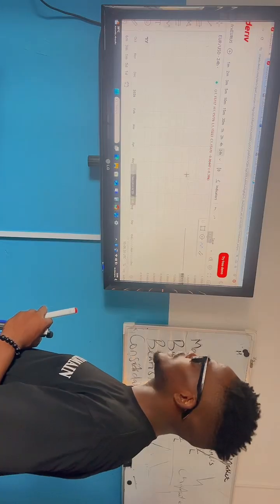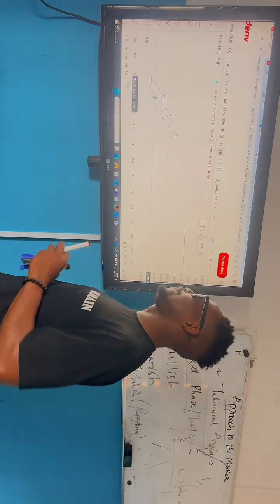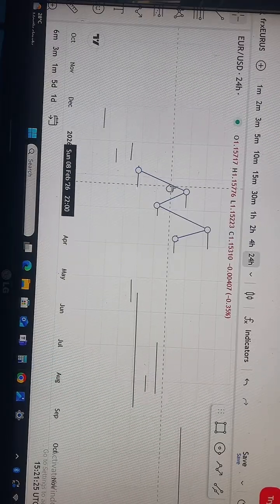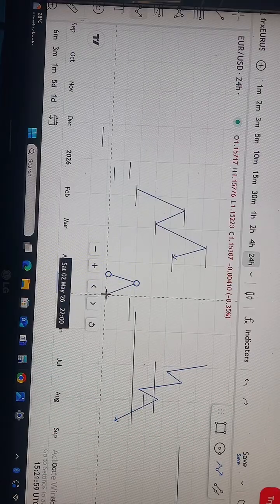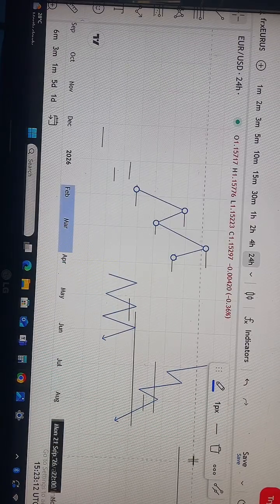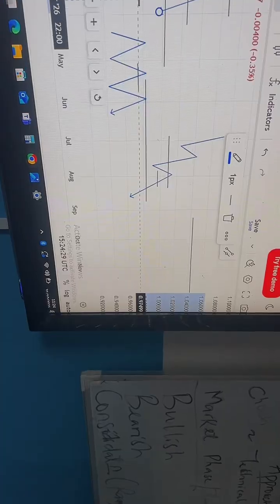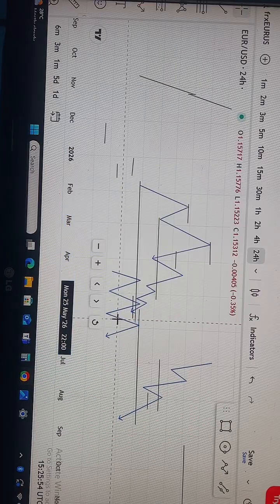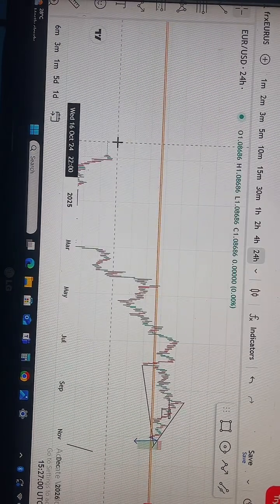Market Phases/ Trend Following 📈📊📉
A 10 minute detailed video on market phases and trend following 📚